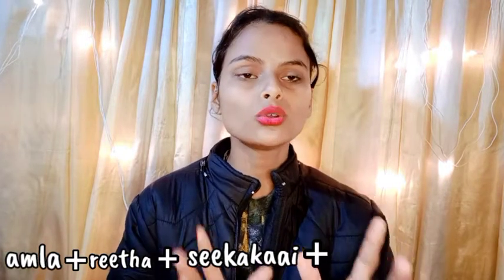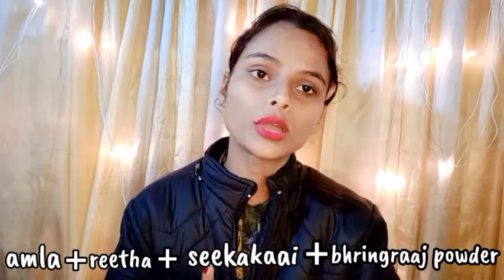बाल लंबे करना है तो देखलो।। how to use amla, reetha and sikakai powder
Hey guys...i ma shivy mishra.

Amla reetha and sikakai
Sikakai uses
Balo ko lamba kaise kare
Hair growth
Shiny hair
Hairs ko lamba karne ka tareeka

origengz hair mask